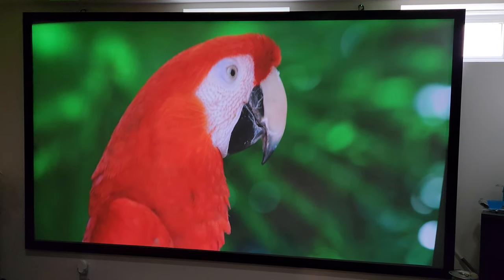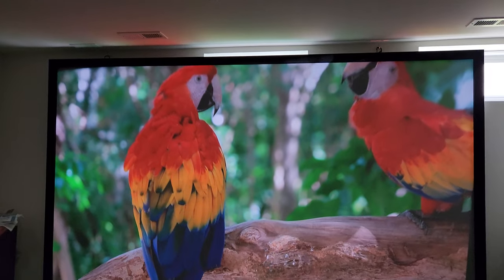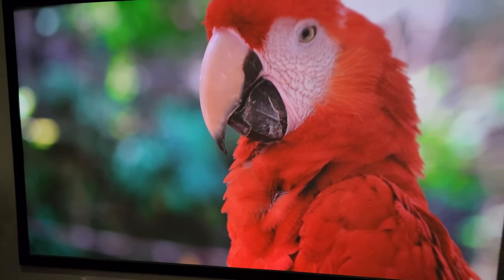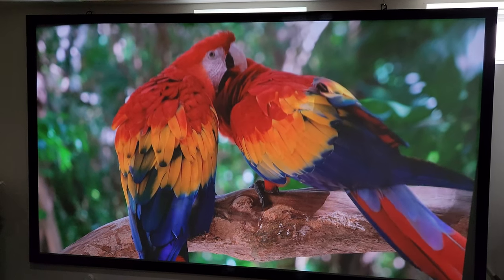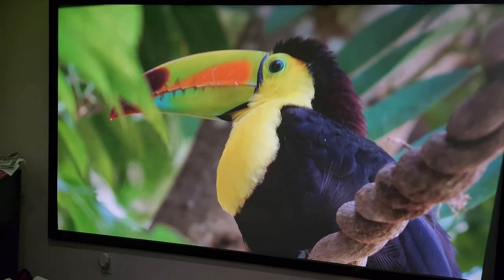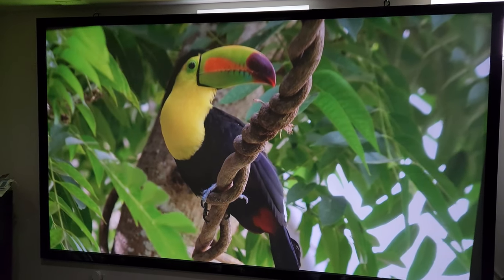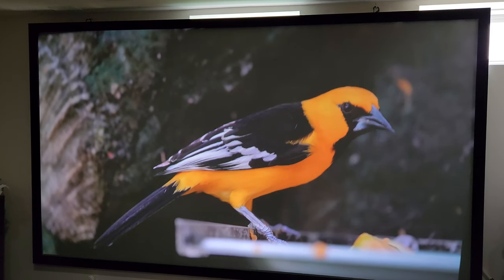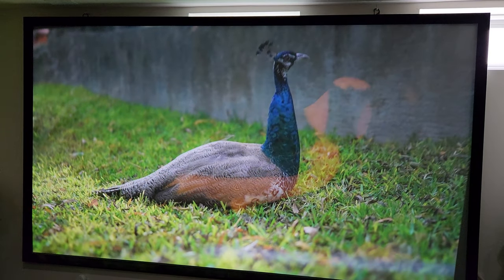DIY Crows Paint Mix 135" WeMax Ultra Short Throw Projector